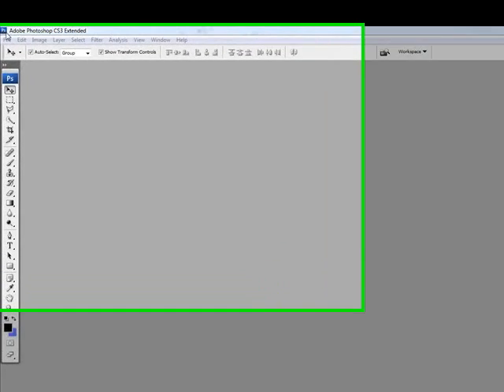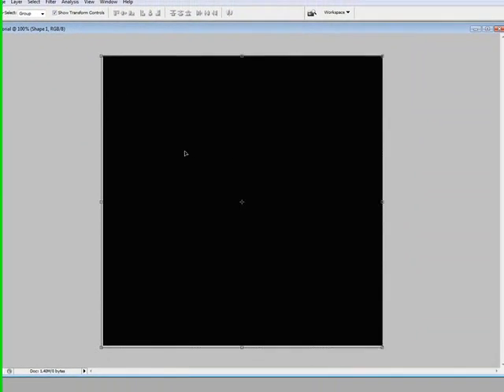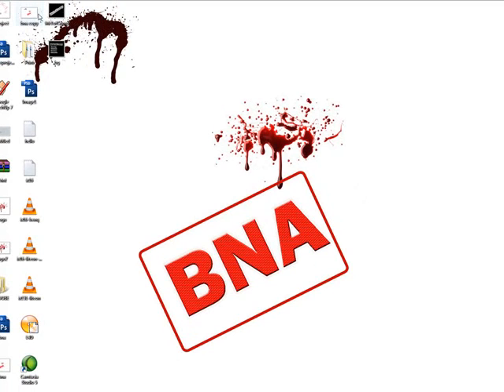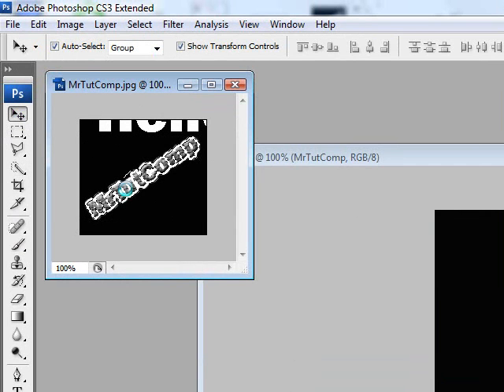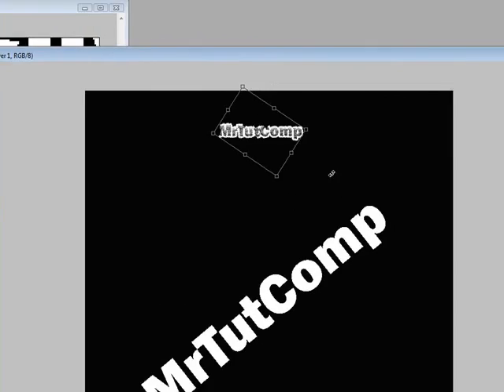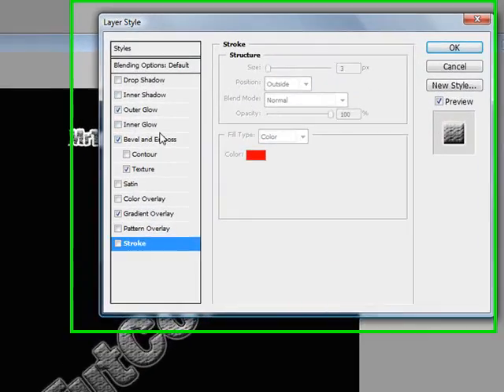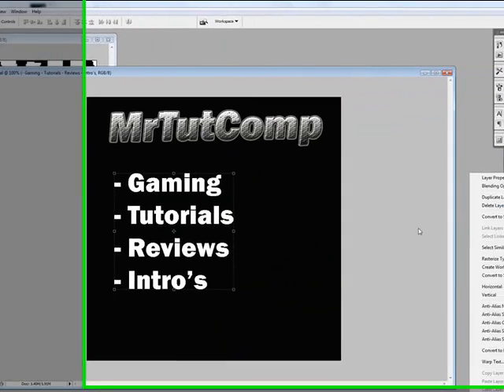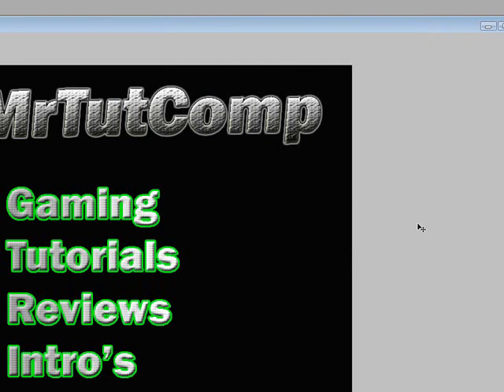Basic Layers & Effects In Adobe Photoshop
MrTutComp
In this video by MrTutComp
I will show you how to
manage basic layers
and effects with text